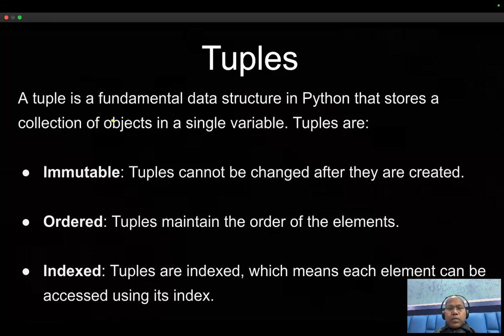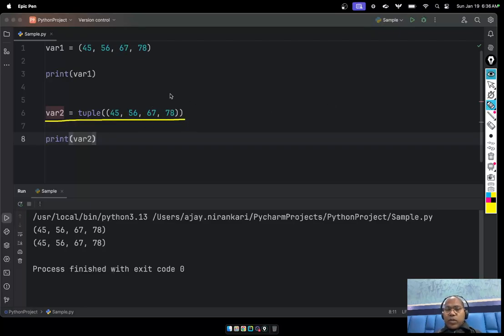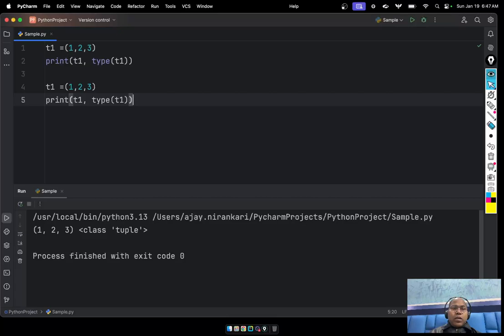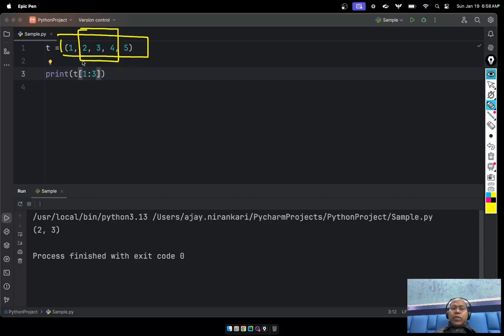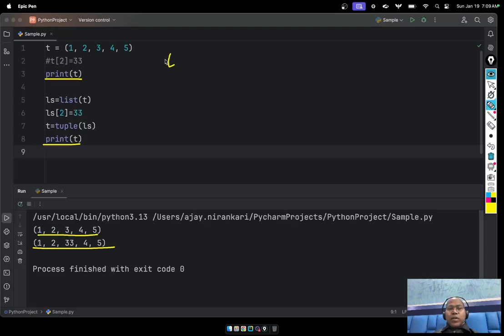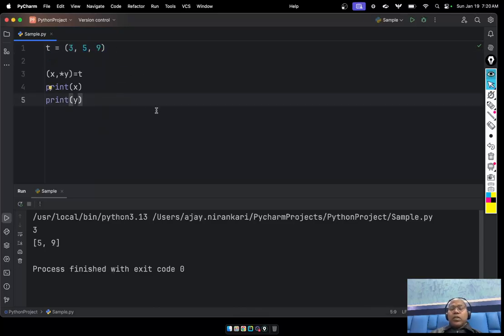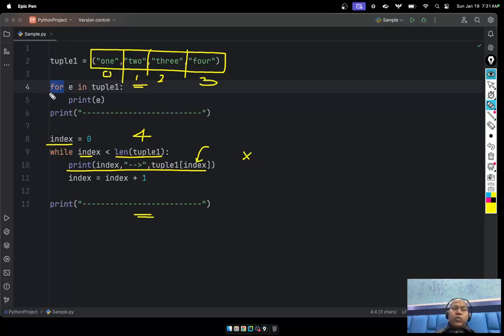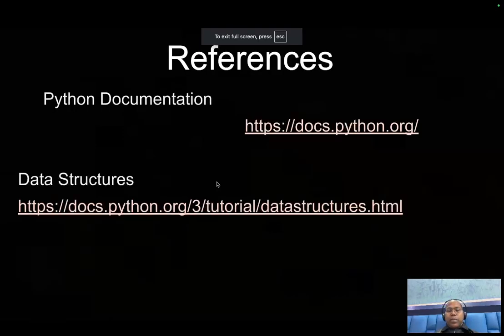Python 05 Data Structure Tuple - Immutable Ordered Indexed Allow duplicate Concatenation Repetition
Python Data Structure - Tuple
        Characteristics of Tuple
                Immutable
                Ordered
                Indexed
                Allow duplicate
        Creating a Tuple
                using parentheses ()
                using tuple() constructor
        Tuple Operations
                Indexing
                Slicing
                Concatenation
                Repetition
                Access Tuple Items
                Negative Indexing
                Range of Indexes
                Update Tuples
                Add Items
                Unpack Tuples

Knowledge Sharing
Knowledge
Sharing
KnowledgeSharing
KnowledgeSharingG